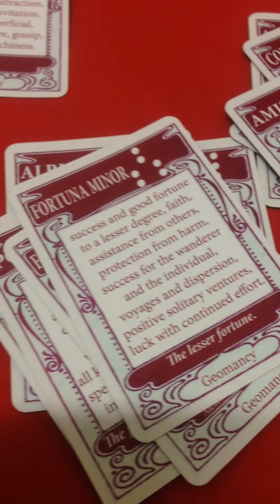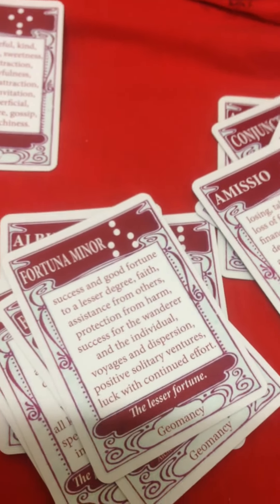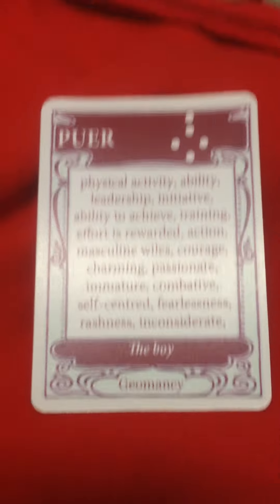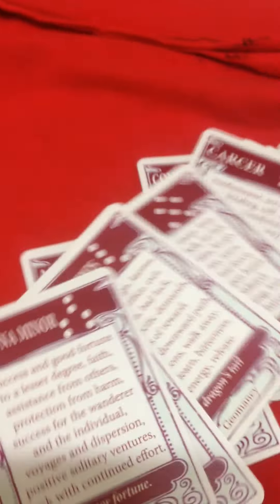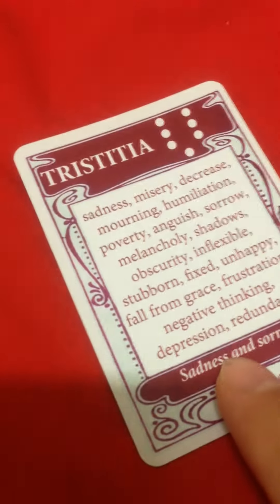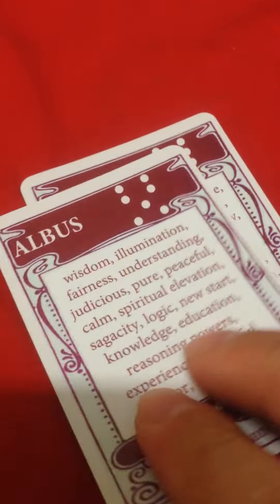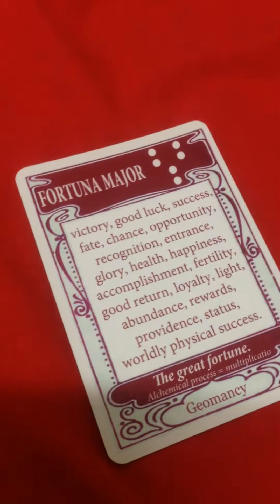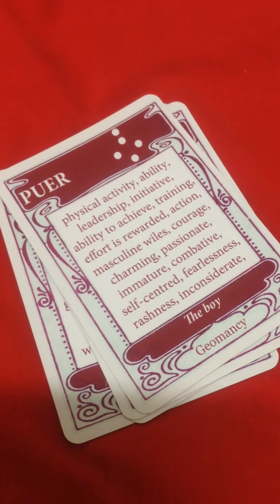Geomancy cards is it a girl or boy ?